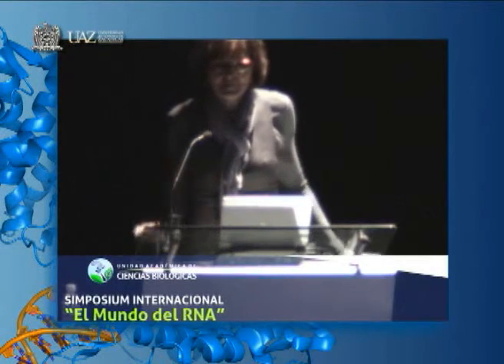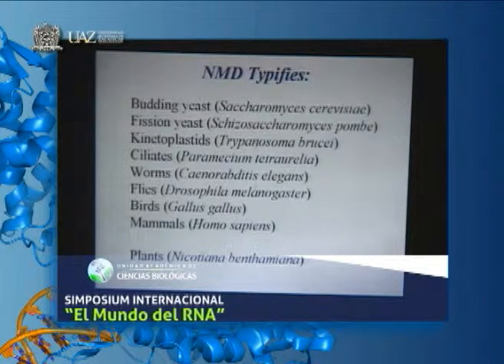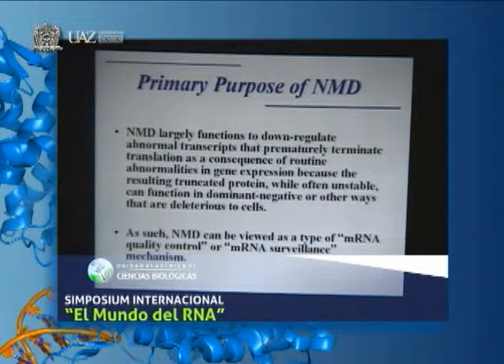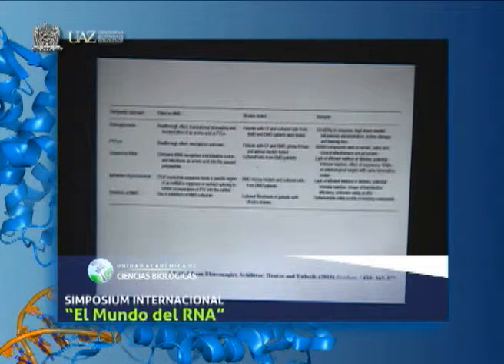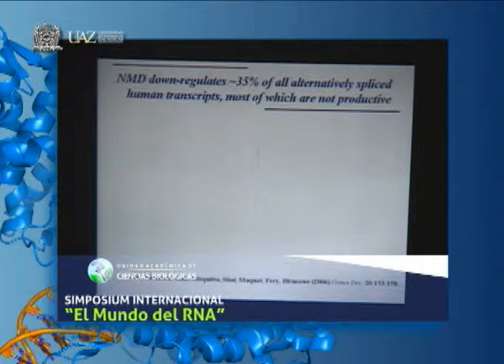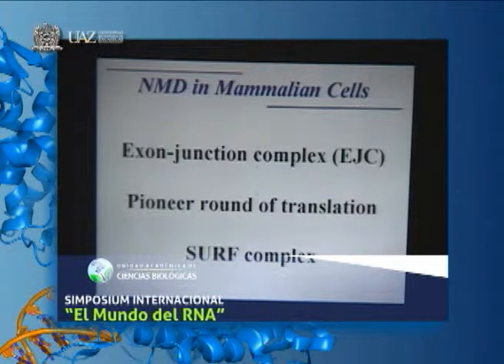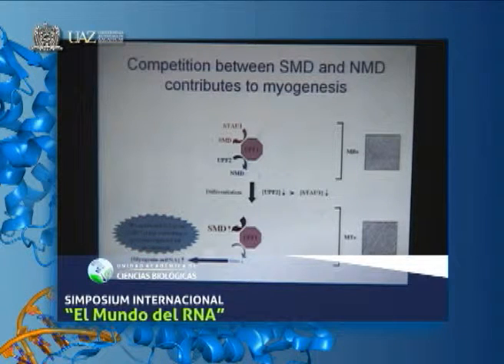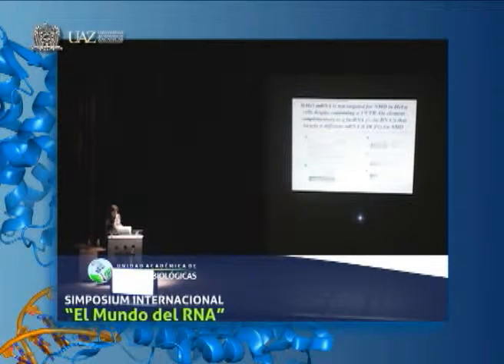NMD and Disease Lynne E Maquat ingles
El Mundo del RNA. UAZ